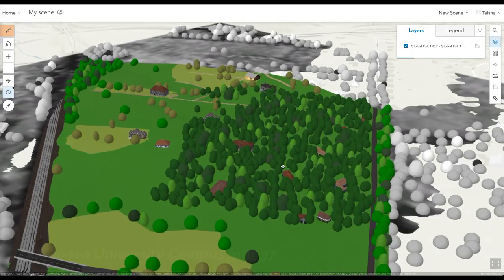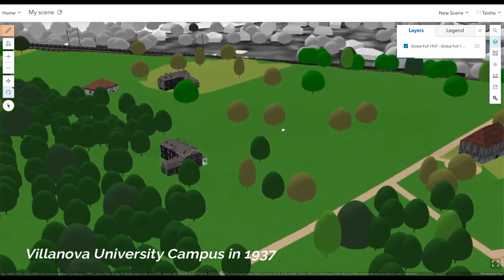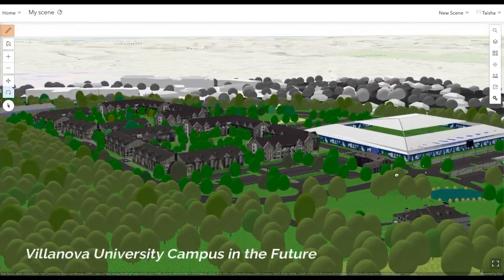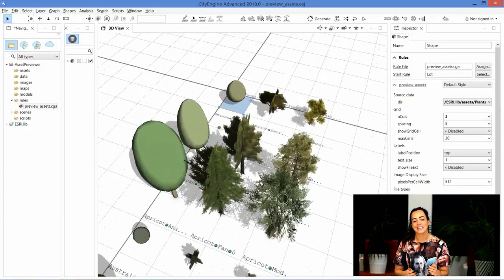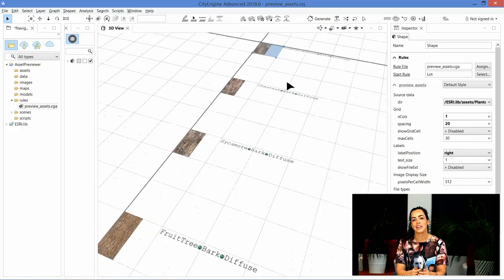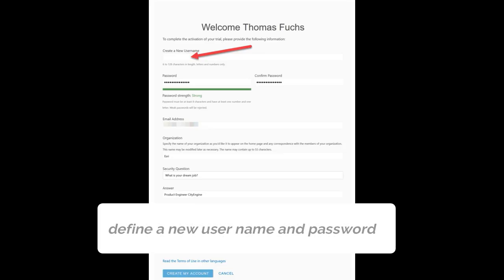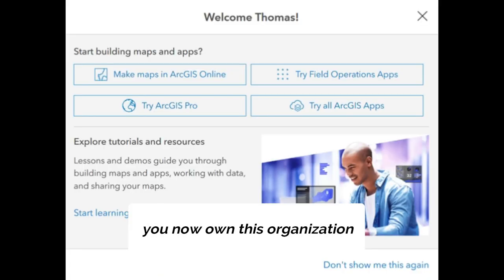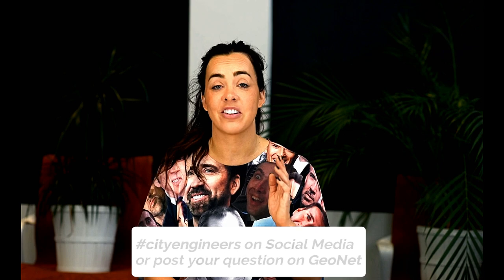Taisha's CityEngine Show: Episode 3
Taisha’s CityEngine Show - all the info you will EVER need!

Esri R&D Center Zurich
c/o Taisha Fabricius
Forrlibuckstrasse 110
8005 Zurich
Switzerland

USER STORY OF THE WEEK
Villanova University VR Project:

NEWS OF THE WEEK
1. We were at the Animago Award Conference

2. We celebrated successful CityEngine and Web Team releases!

3. Our new office is ready!

RULE OF THE WEEK
Available on GeoNet:

Ask your question on social media using the hashtag cityengineers or ask away on GeoNet